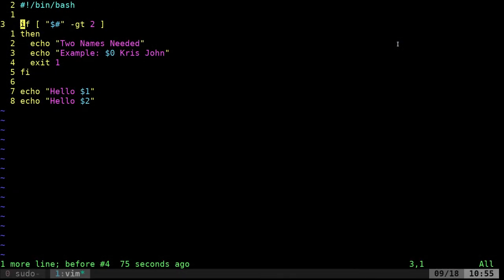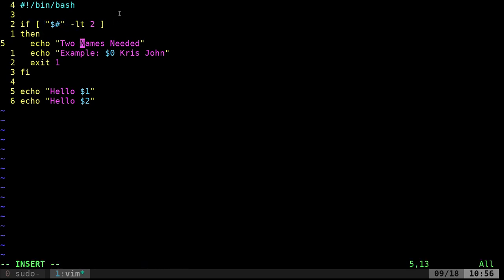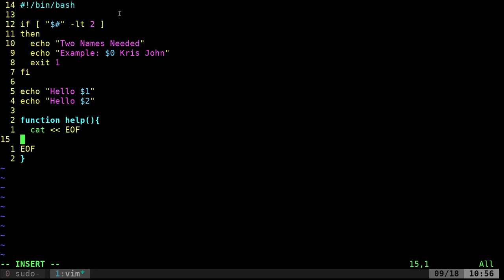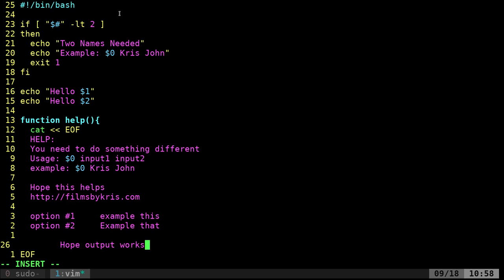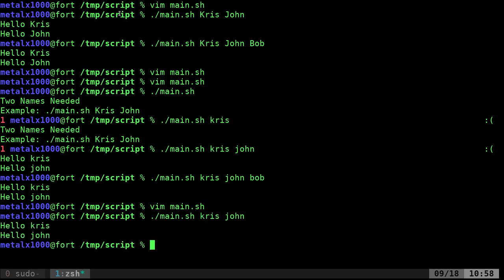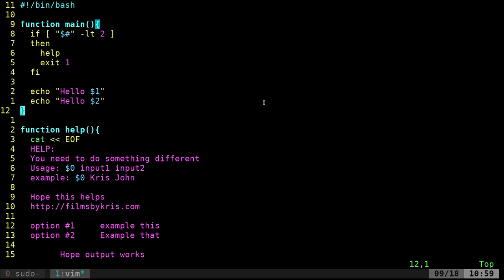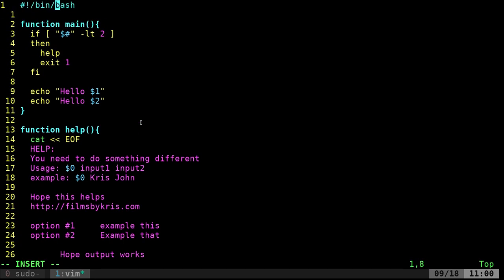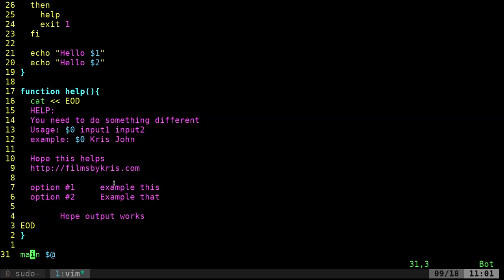Print Mutiple Lines of Text Linux Shell Programming BASH Tutorial